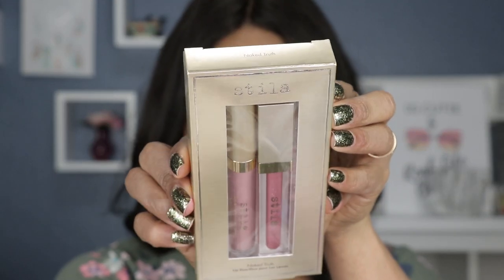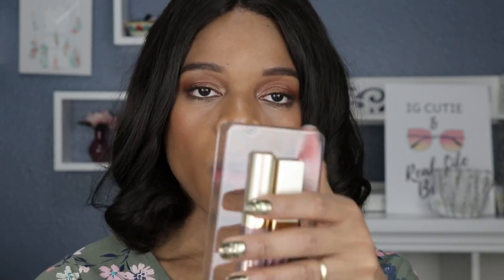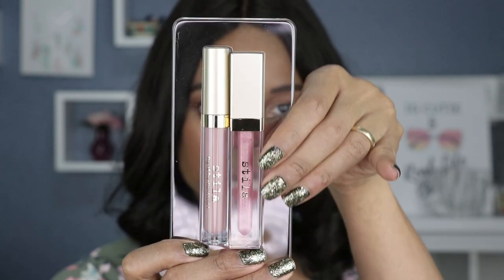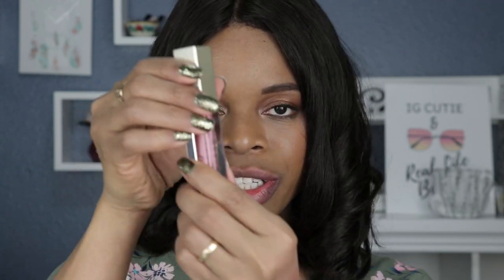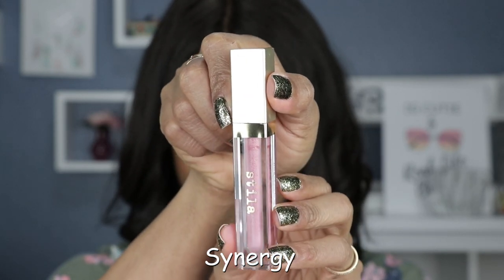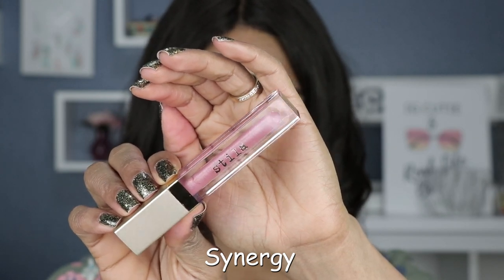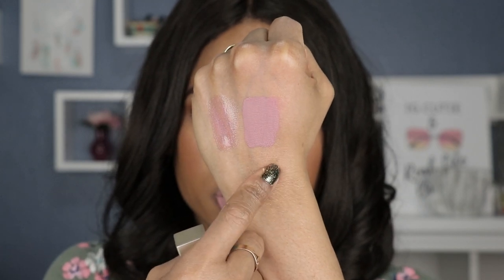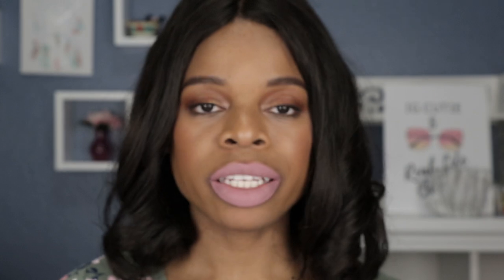STILA NAKED TRUTH Lip Duo Lipstick Swatches| PuckerUpBabe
The Stila Naked Truth Lip Duo contains two full-size shades of their top-selling formulas. The kit contains a liquid lipstick as well as a perfectly paired lip gloss.

Shades swatched:
Stila Liquid Lipstick in Baci
Stila Beauty Boss Lip Gloss in Synergy